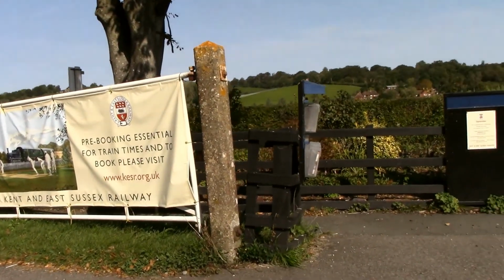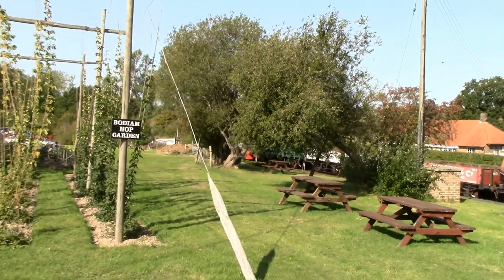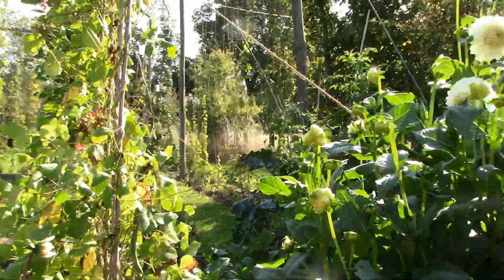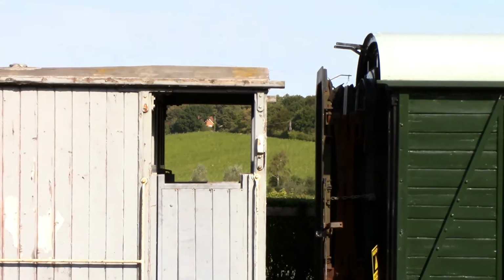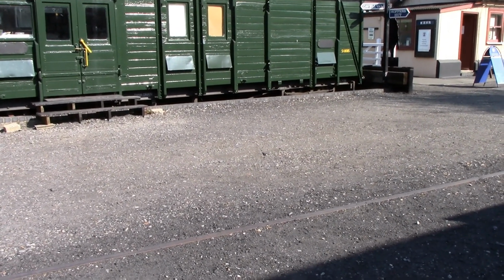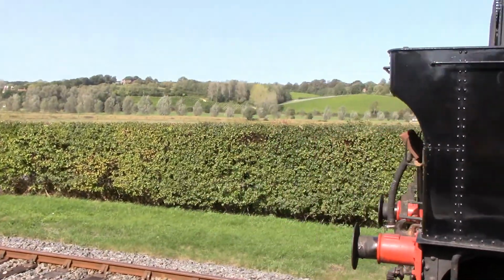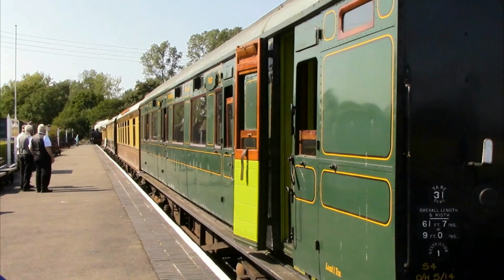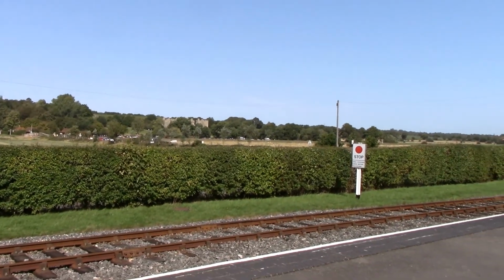WeShould Have Been Hopping-A Return Visit to KESR Bodiam Station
A return visit to Bodiam station KESR, on what should have been Hoppers Festival weekend. Take a peek at how it looks now we have been running trains for a while. I also show you round a hoppers hut, the gardens, and the hop exhibition, taking a look at a hop, and the map of the Guinness Estate. And an old friend returns-well, two actually.